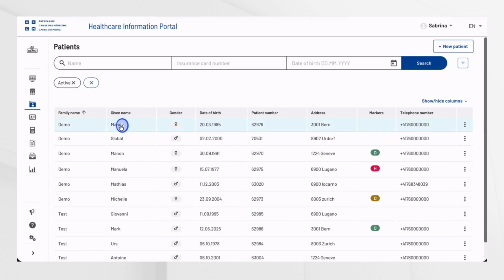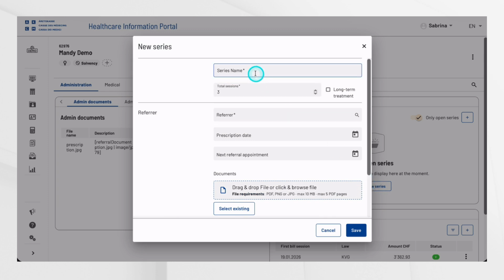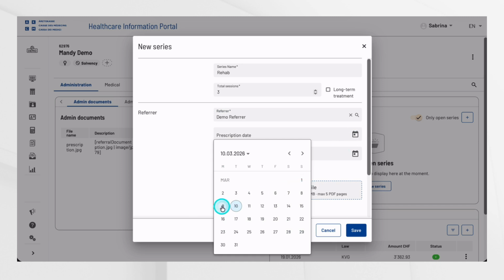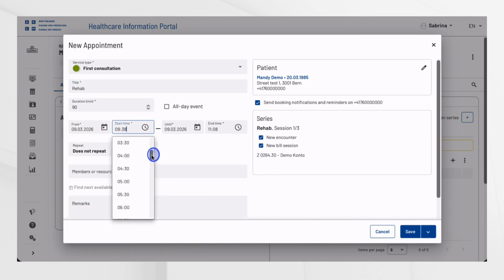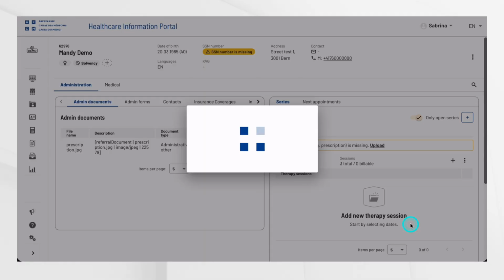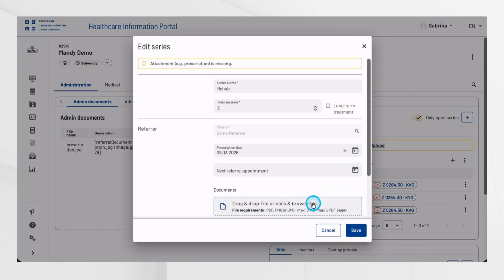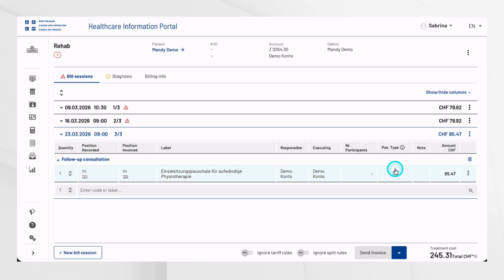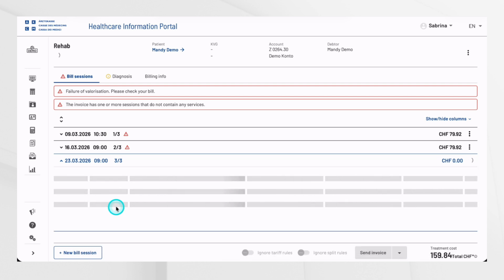Create a Therapy Series in HIP #4 : Plan All Sessions in One Go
Still scheduling sessions one by one, manually? In HIP (Healthcare Information Portal), you create a therapy series directly from the patient file and book all appointments in a single step. Tutorial #4 in the series.

In this video, you'll learn how to create a new therapy series from the patient file, set the number of planned sessions, and schedule appointments — one at a time or as a complete series in one go. You'll also see how the associated billing sessions are managed automatically. The result: fewer clicks, a clear overview and online appointment booking for physiotherapists that genuinely fits your daily practice.

HIP is the practice management software for Swiss therapists, developed by the Ärztekasse / Caisse des Médecins. Calendar, patient records and billing in one tool — designed for the Swiss healthcare system.